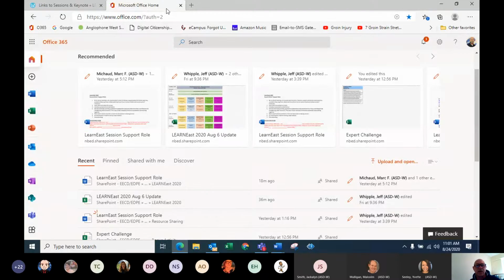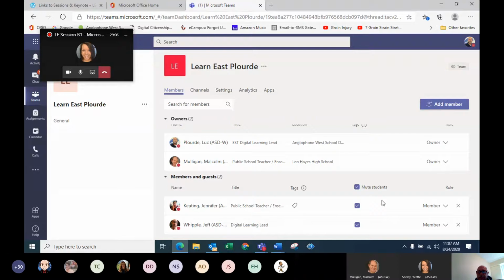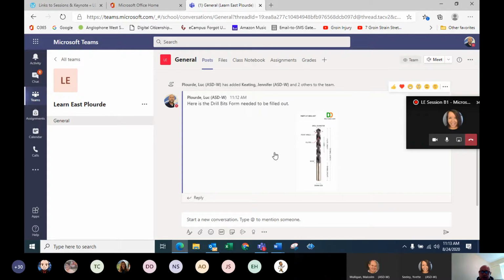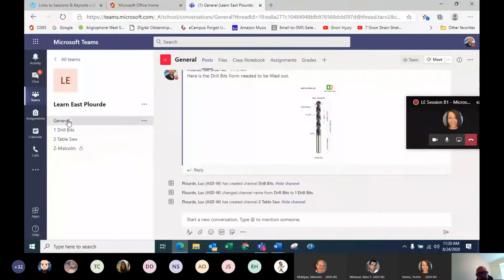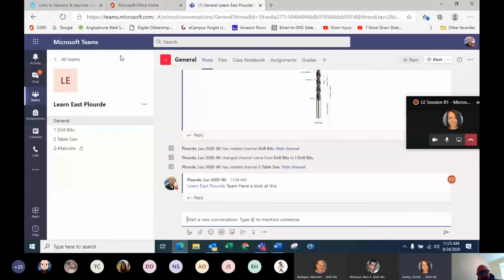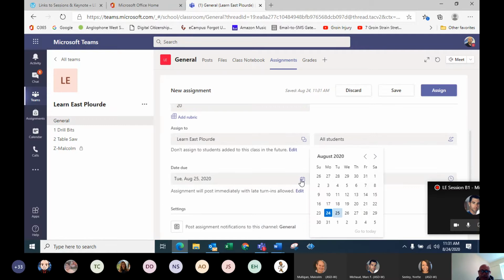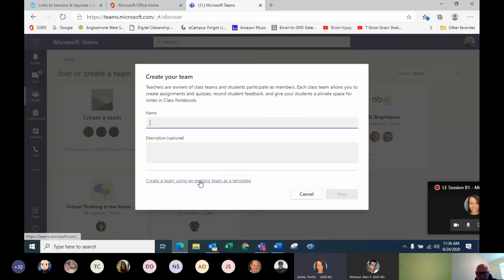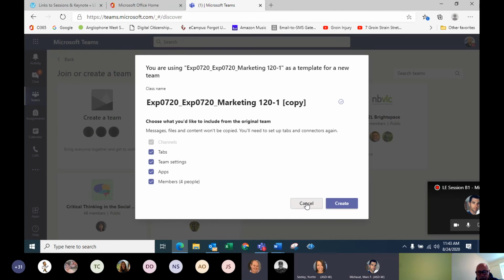LE 2020 Session B1 Microsoft Teams as a Virtual Learning Platform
From the LearnEast 2020 Digital Learning Conference, August 24, 2020
Luc Plourde | ASD-W
Microsoft Teams has been identified as the primary Learning Management System (LMS) for teachers and students in New Brunswick. In this session, we will explore how Teams provides a basic virtual classroom complete with spaces for connection, sharing, collaboration, and creation between teachers and students.